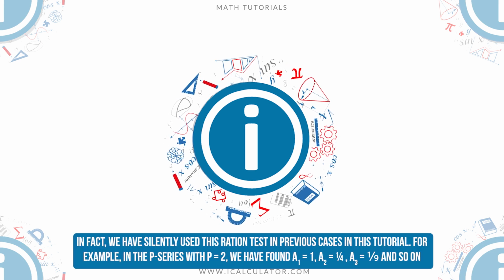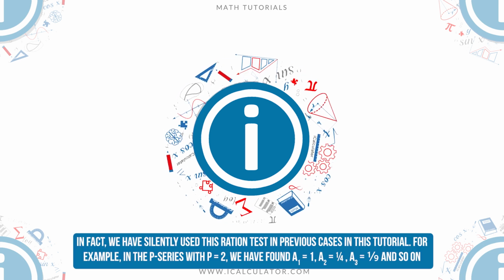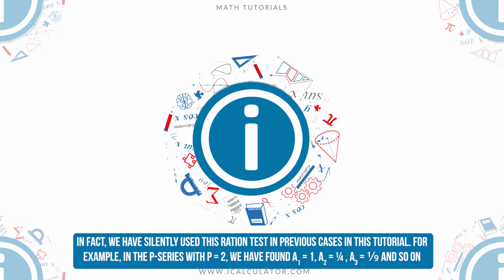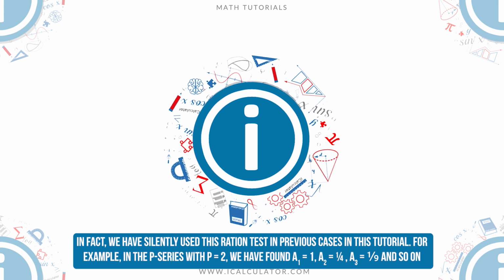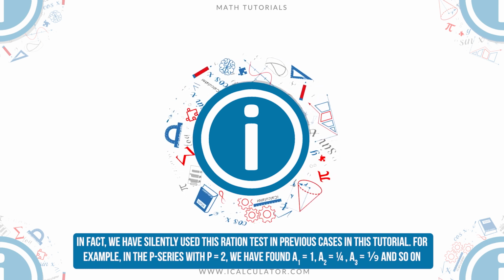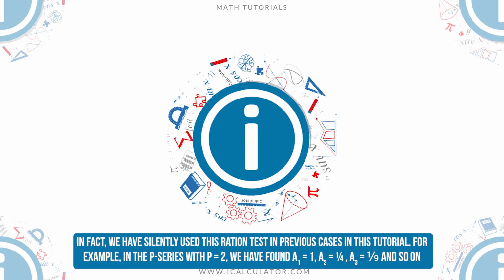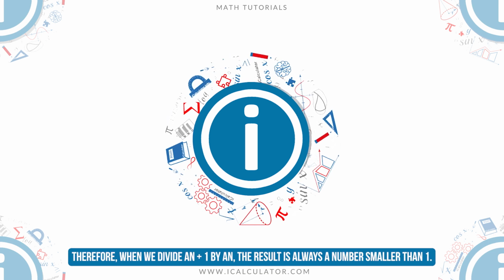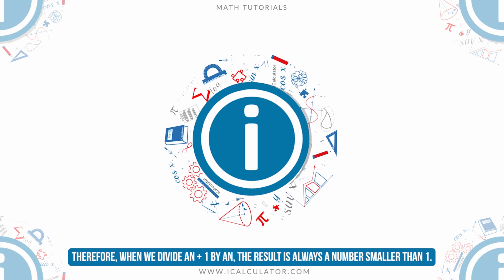12.4.6 - The Ratio Convergence Test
Welcome to our Math lesson on The Ratio Convergence Test, this is the Sixth lesson of our suite of math lessons covering the topic of Sequences and Series.